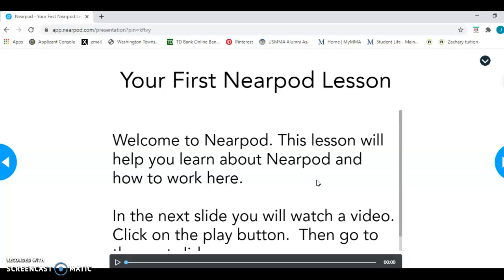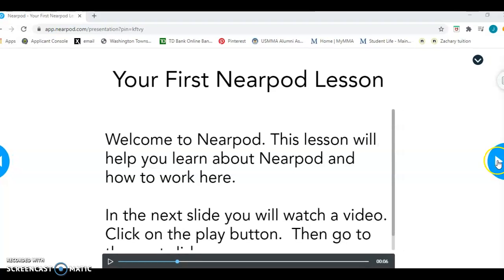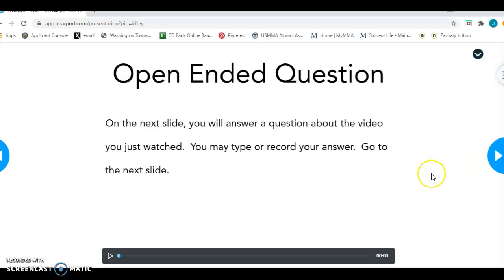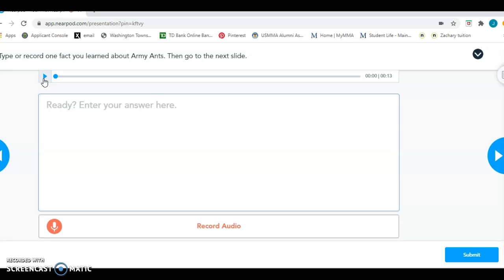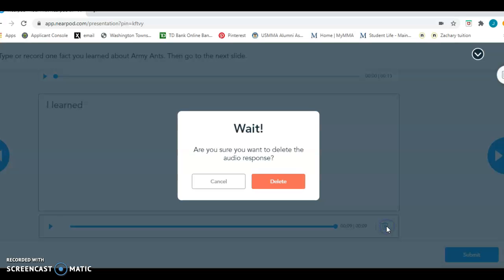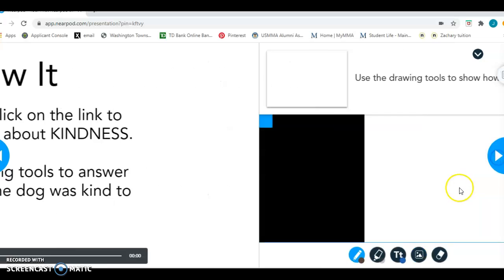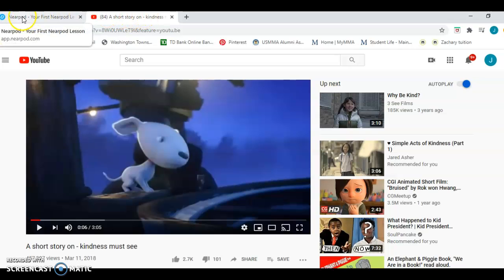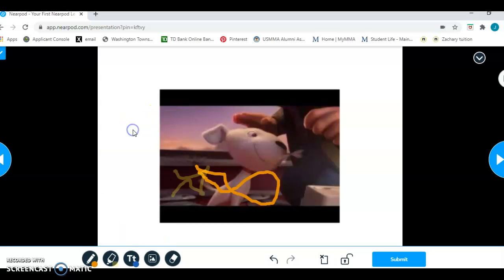Starting to Use Nearpod